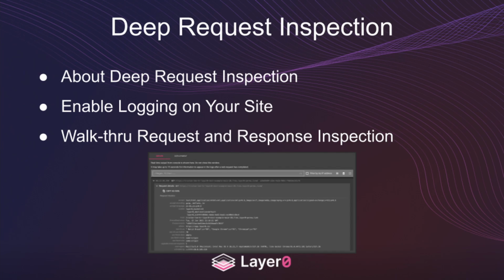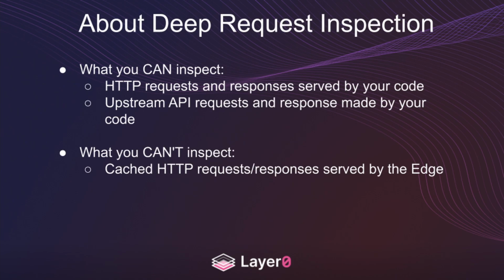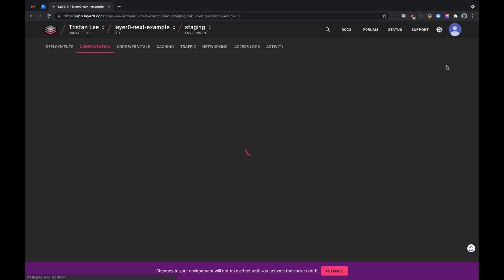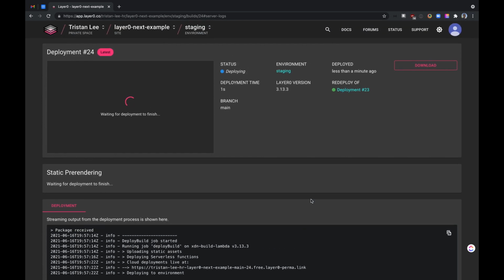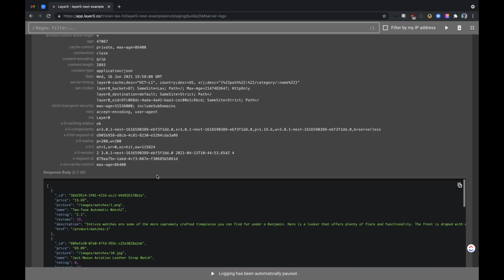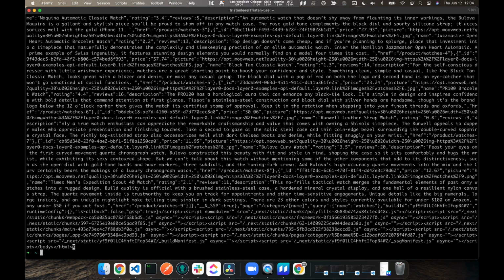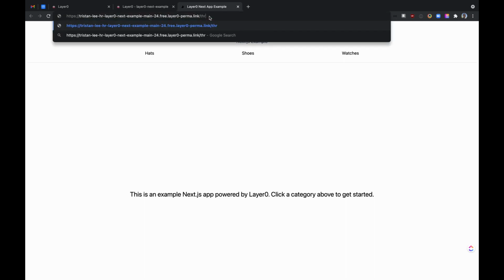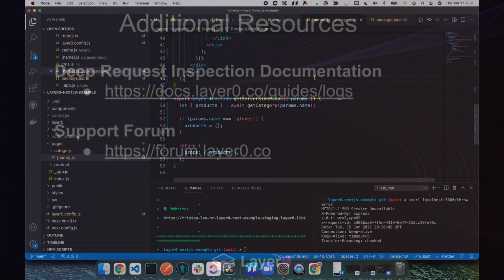Deep Request Inspection on Layer0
Deply inspect every HTTP request your site makes with Layer0's Serverless Deep Request Inspection.

This tutorial covers:
- What Deep Request Inspection is
- How it can be enabled for your site
- An interactive walk-thru of how this can be used to inspect requests and responses
- Use cases for debugging application issues.